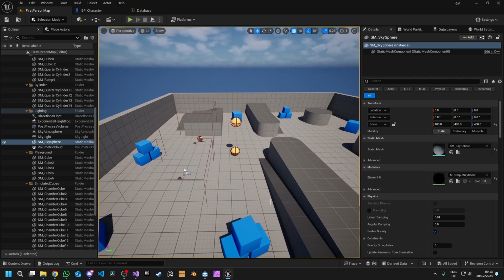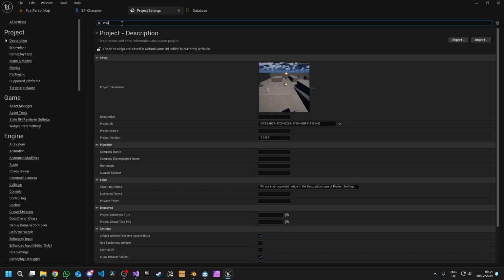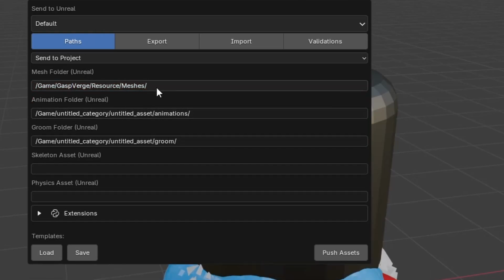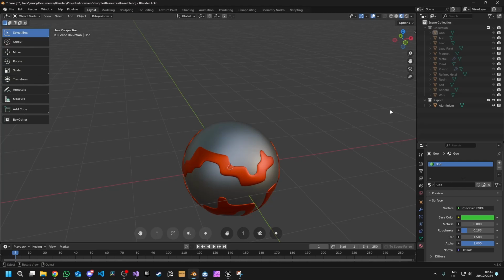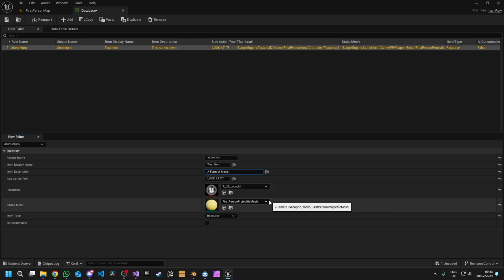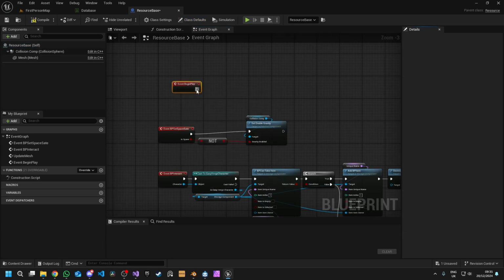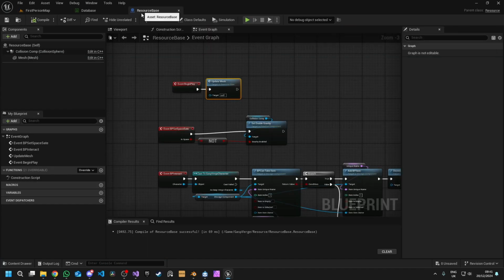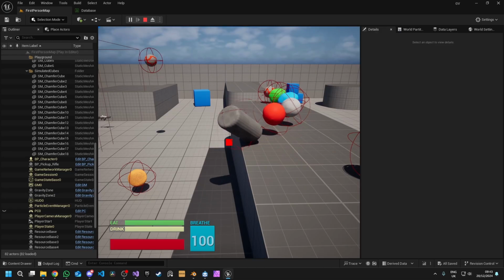UE5 - How To Make A Game - Getting Meshes In From Blender | Saragan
This video is to show how to get meshes in from blender using the unreal engine plugin for blender. Then we will add those new meshes and create our resources for the game.

Welcome to the start of a new series I will be doing, I am going to show you how to make a game from start to finish and we are going to base it of the lovely game Breathedge. Between that and Subnautica it is some of my favourites to play so lets get started.